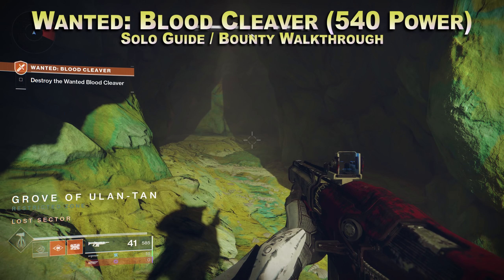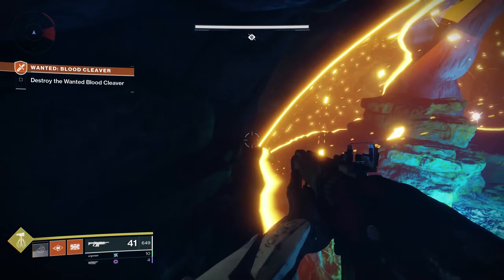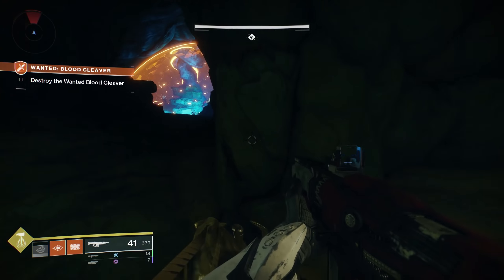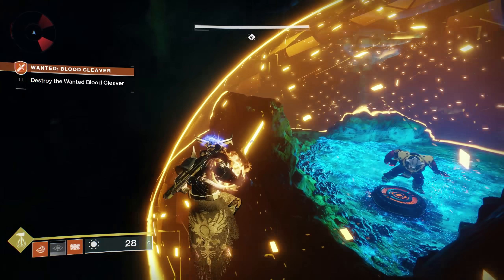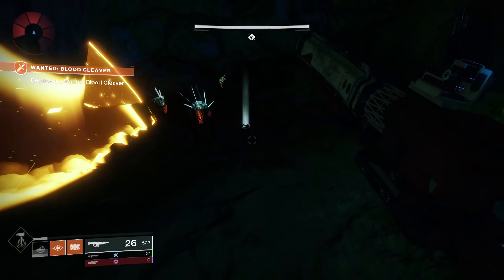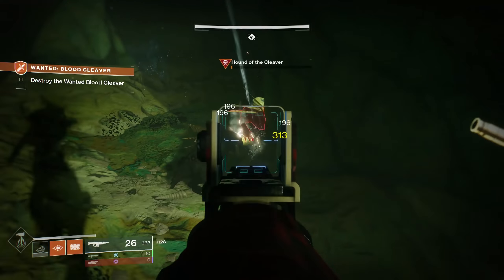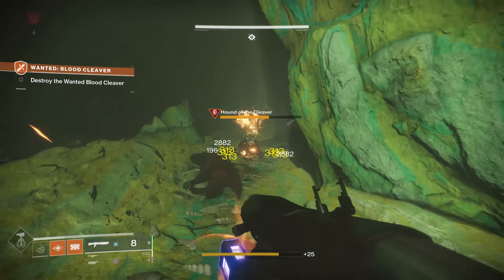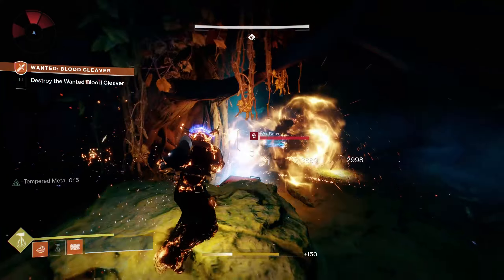Destiny 2 Forsaken - Wanted Blood Cleaver - 540 Power - Solo Guide Walkthrough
Here is a guide to solo the fight against the Blood Cleaver, The 540 powerful gear bounty from Spider for the week of Sept 4th.

PS4 = Ebontis
XB1 = Ebontis
Battle.net = Ebontis#1305